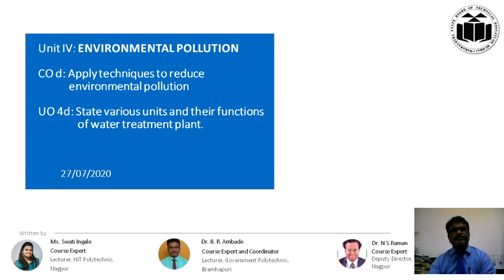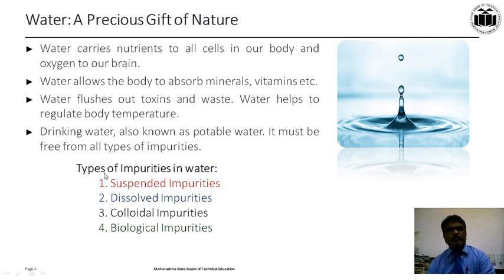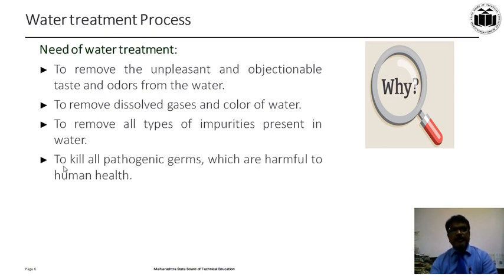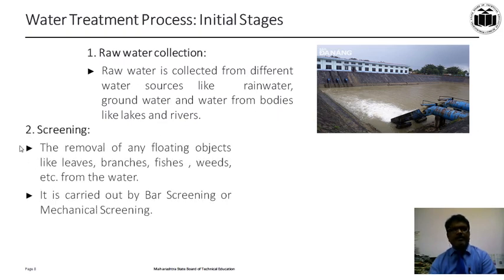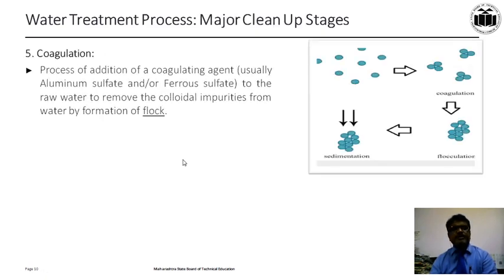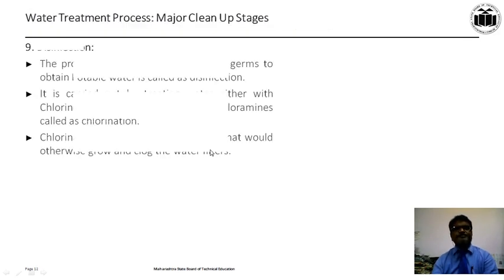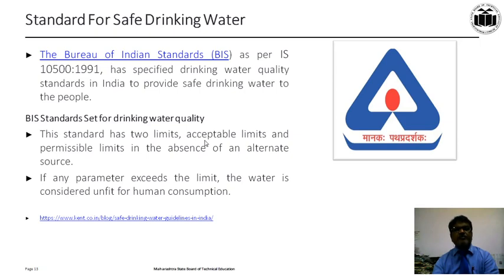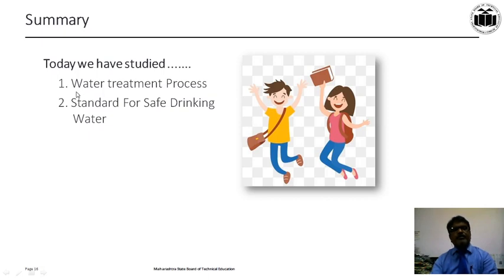22447 EVS CO 4 VIDEO UO 4d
This video is helpful for students of  all branches in Engineering Diploma related to  MSBTE